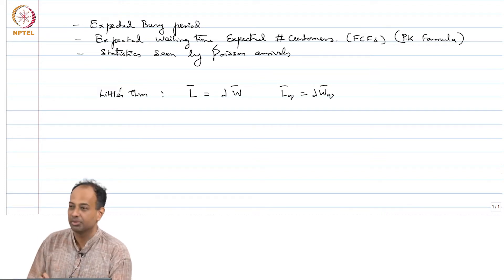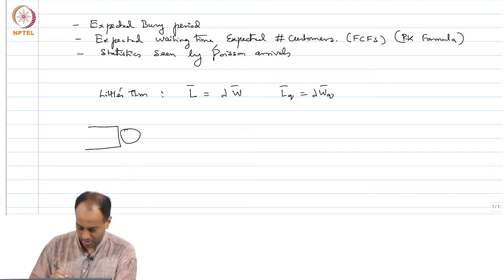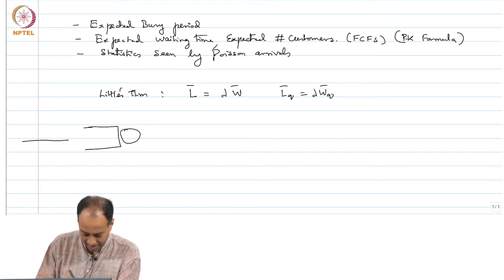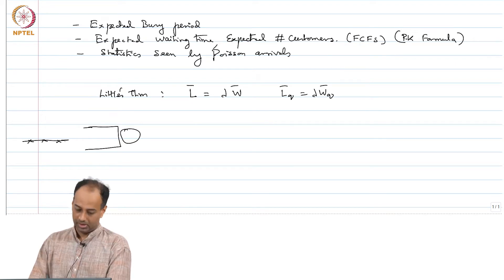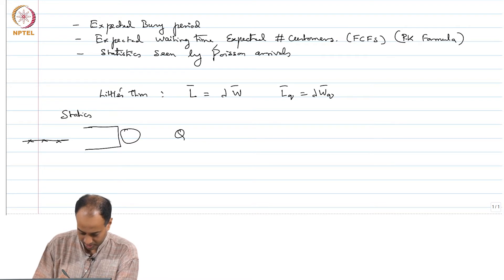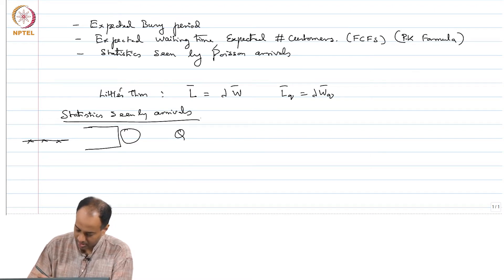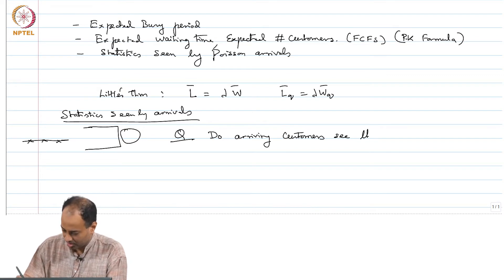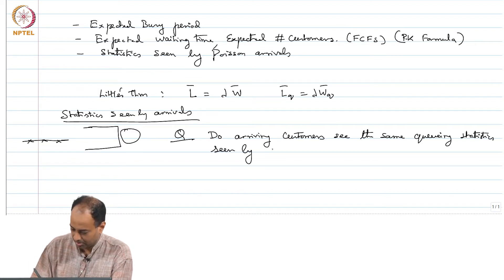mod06lec37 - M/G/1 Queue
Expected busy period, Expected waiting time, PASTA-Poisson Arrivals See Time Averages,  Little's theorem